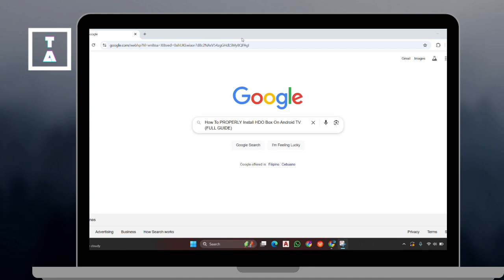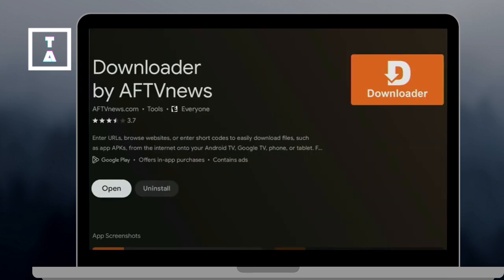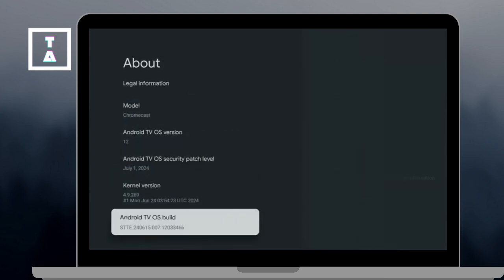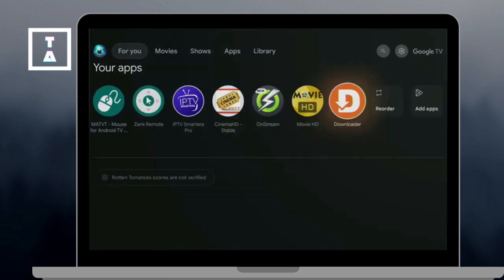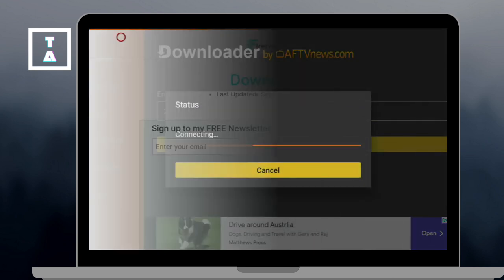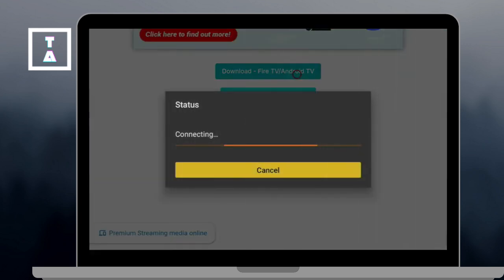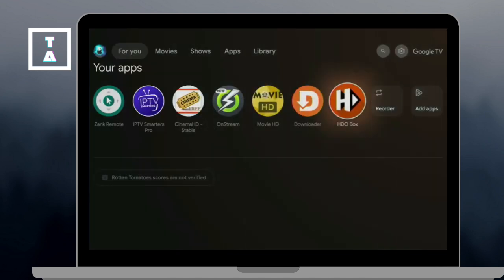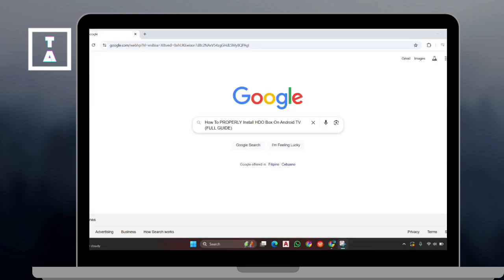How To PROPERLY Install HDO Box On Android TV (FULL GUIDE) in SECONDS!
Looking to enjoy endless entertainment on your Android TV? Learn how to install HDO Box with this step-by-step guide! This video will walk you through each stage, ensuring you set up HDO Box properly to access a vast library of movies and shows. Perfect for beginners and seasoned Android users alike, this full guide will enhance your streaming experience.

📌 What You'll Learn:
✔️ How to download HDO Box on Android TV
✔️ How to set up and customize HDO Box for the best experience

Transform your Android TV experience with HDO Box, and dive into a world of exciting content.